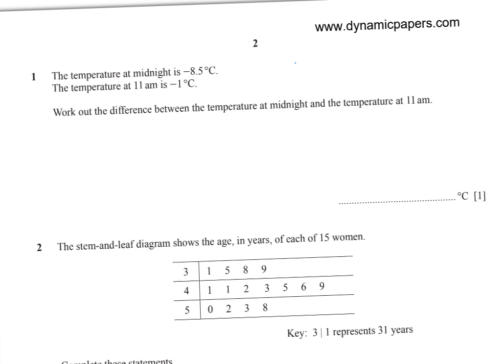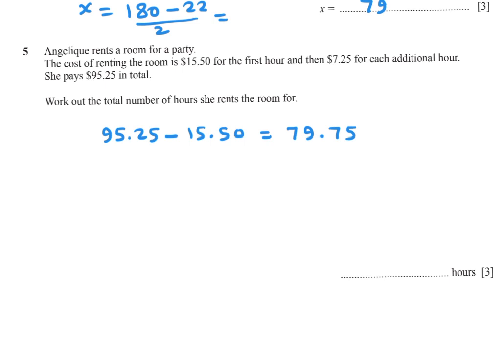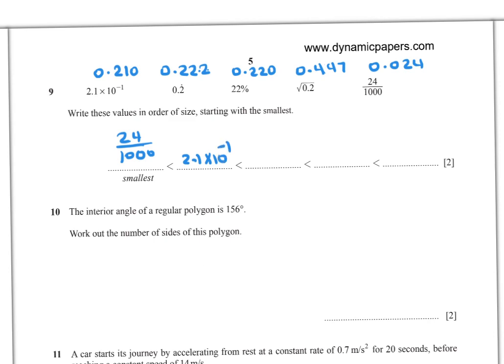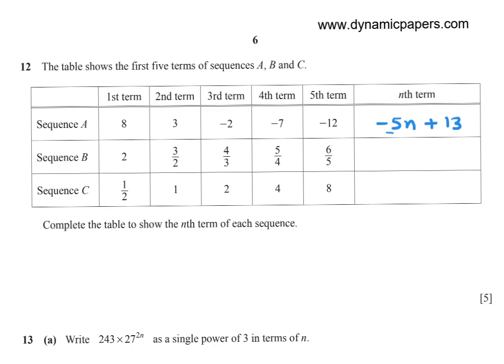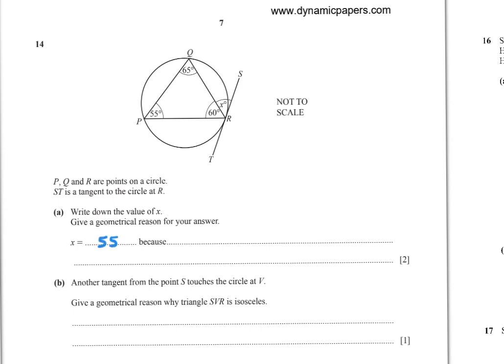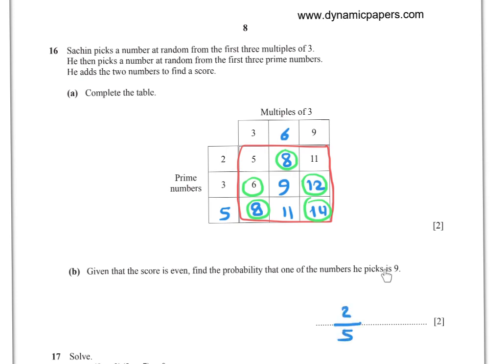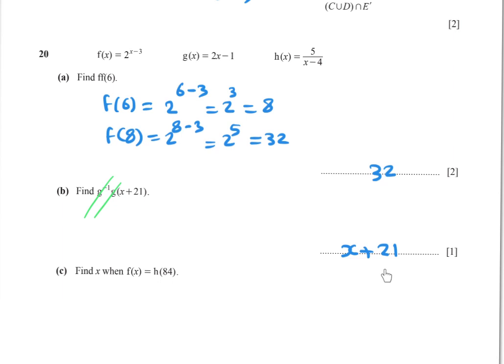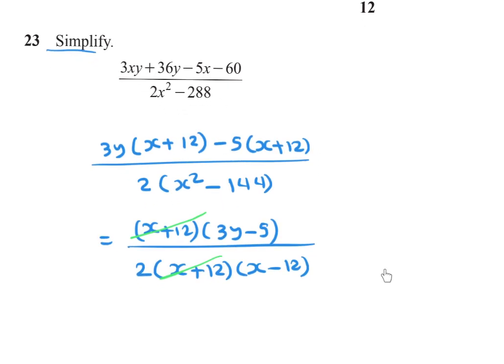0580 2021 Oct Nov paper 22